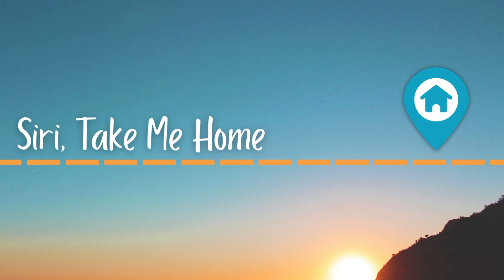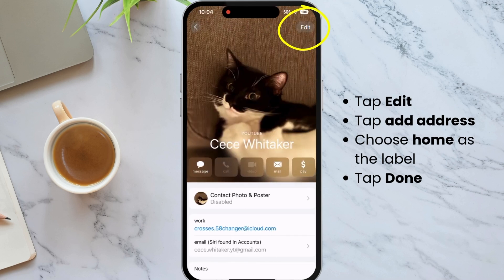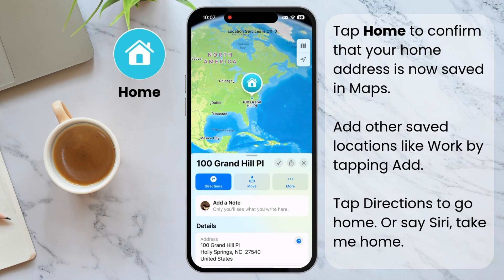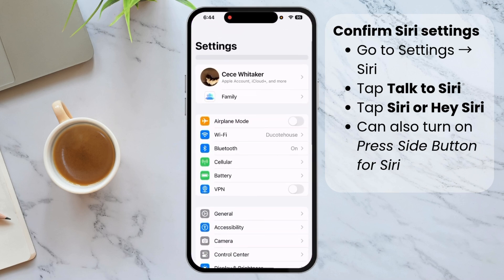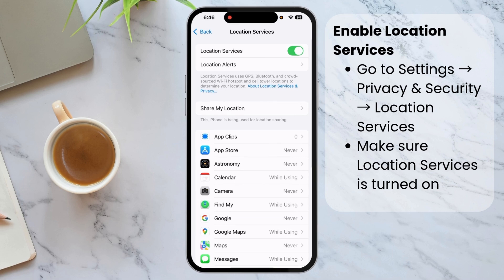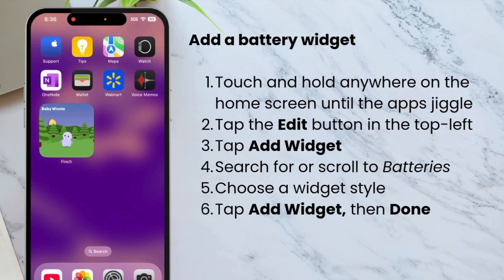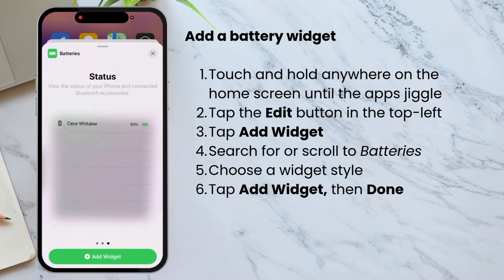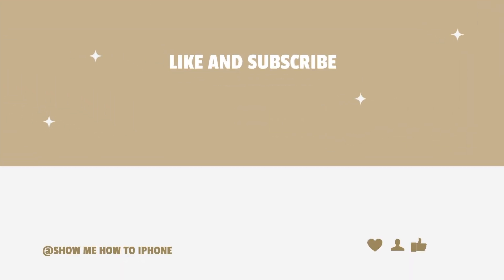Siri, Take Me Home! 🏠 Set Up Your iPhone for Easy Directions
Need to get home fast? Just ask Siri! In this quick iPhone tutorial, I’ll show you how to use the “Siri, take me home” feature and how to set up or update your Home address on your iPhone and Apple Maps.

Whether you're new to iPhone or just want things to be a little easier, this tip will save you time — and keep you from getting lost. 😊

📍 In this video:
00:00 – How “Siri, take me home” works
00:27 – How to set your Home address in Contacts
01:32 – Confirm your Home in Apple Maps
02:33 - Settings for Siri and Location Services
03:43– Bonus tips: Battery settings